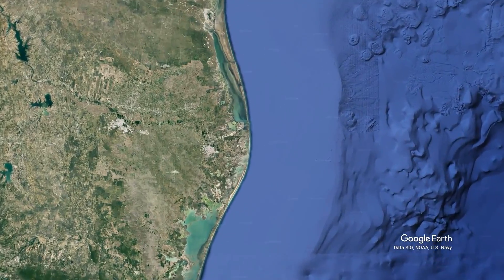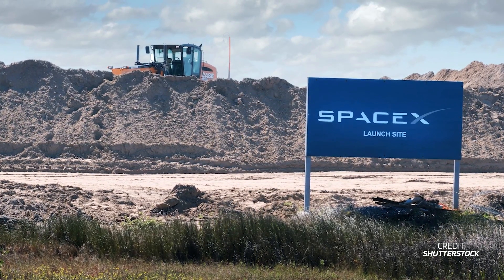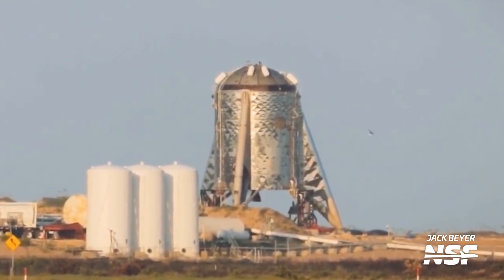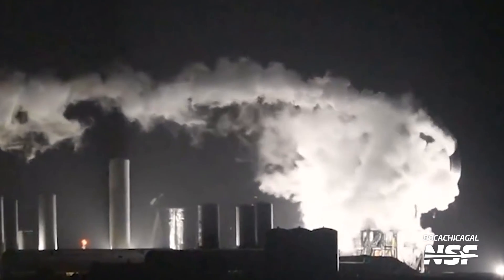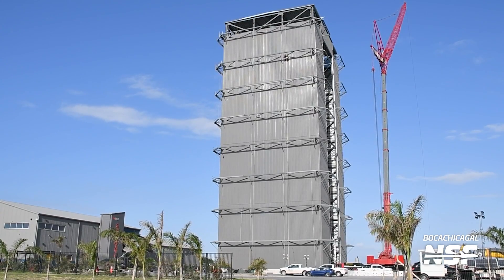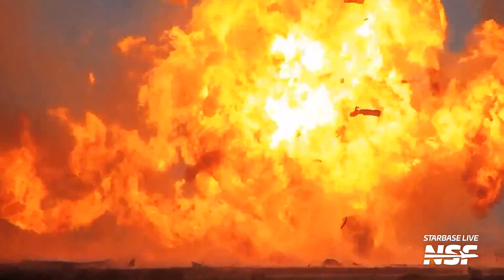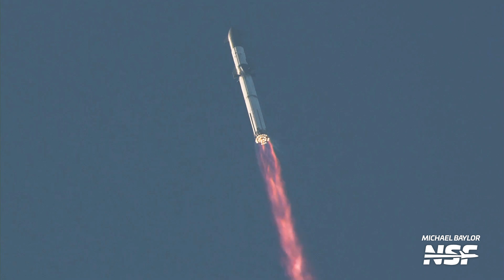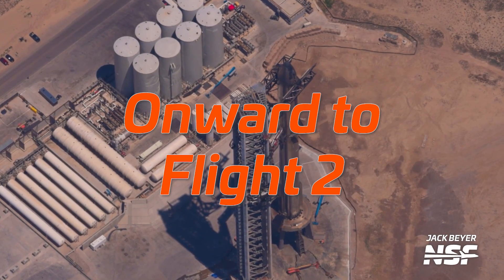Boca Chica, Texas: From Beach Side Village to A Starbase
From our launch broadcast of the Second Flight Test of Starship. Ian Atkinson provides a history of Boca Chica and the development of SpaceX's Starbase.

🤵 Hosted & Written by Ian Atkinson.
✂️ Edited by Sawyer Rosenstein.